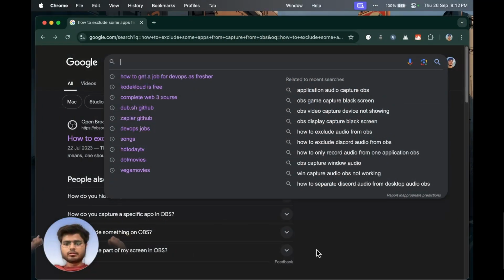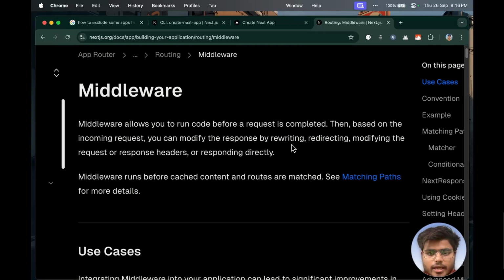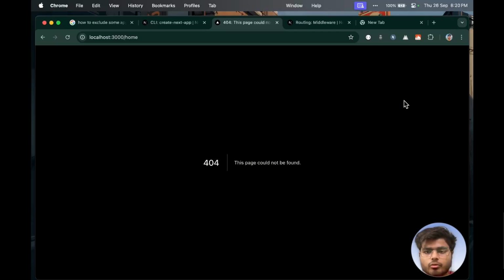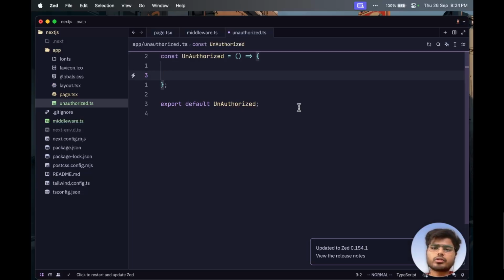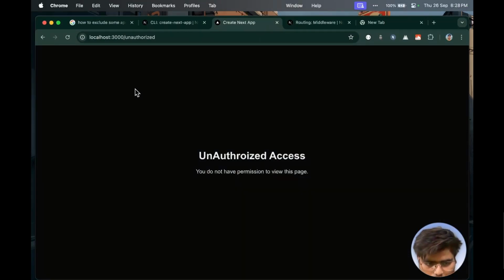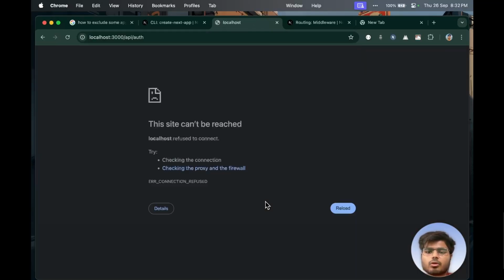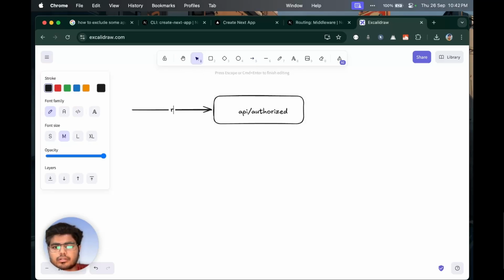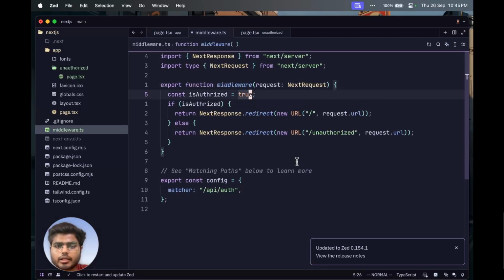Understanding Next.js Middleware & Using Multiple Middlewares for Different Routes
In this video, I’m building in public and exploring how middleware works in Next.js. I’ll walk you through the basics of middleware, and demonstrate how to use multiple middlewares for different routes within a Next.js application. Follow along as I dive into these essential Next.js features, and learn how to implement them in your own projects!